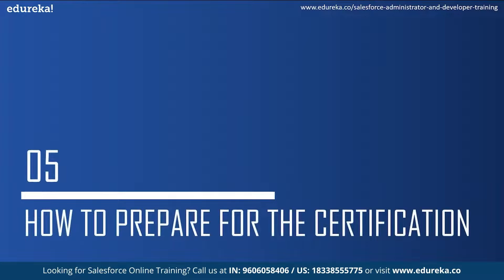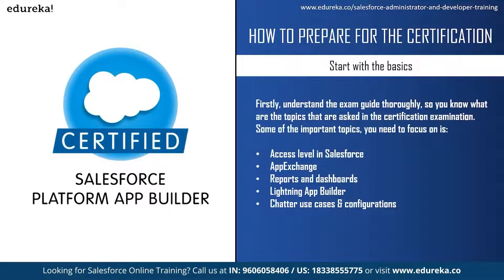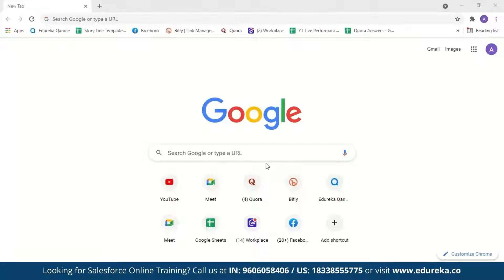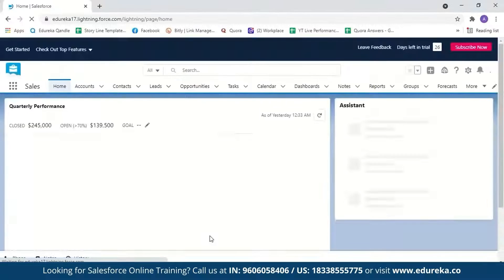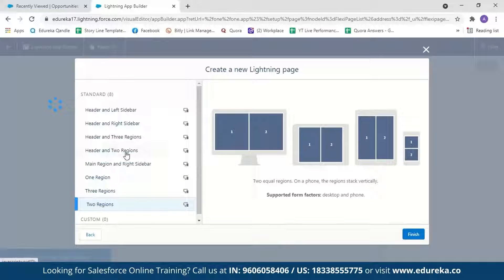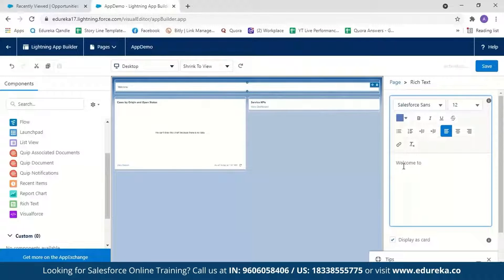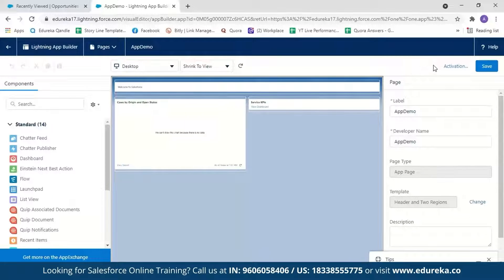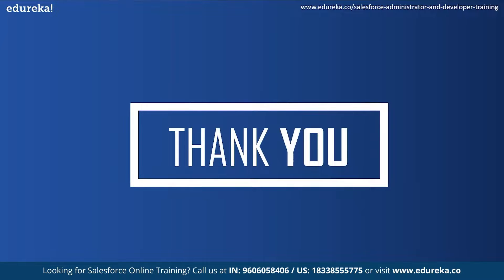Salesforce App Builder Tutorial | Salesforce Certification | Edureka Rewind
This "Salesforce App Builder" video by Edureka will help you understand about salesforce platform app builder certification and provide some important tips to help you pass the certification exam. It will also talk about salesforce app builder and will demonstrate how to build an application in salesforce using app builder.
Topics Covered:
00:00 Introduction
00:36 Agenda
01:17 What is Salesforce?
02:47 Services offered by Salesforce
04:46 App Builder Guide
06:52 App Builder Certification Guide
08:05 How to prepare for the Certification
10:24 salesforce App Builder
13:04 Demo